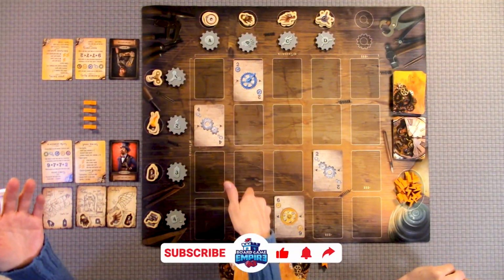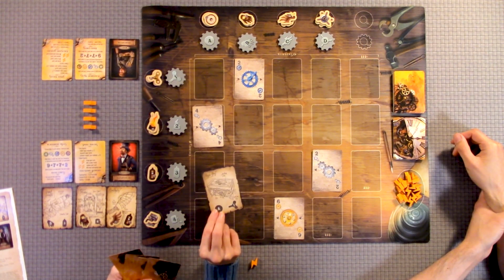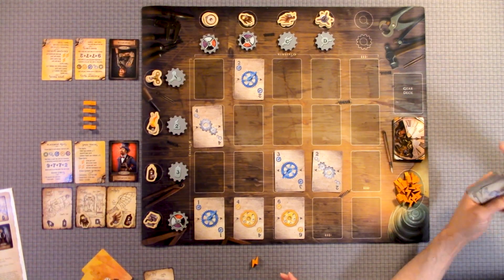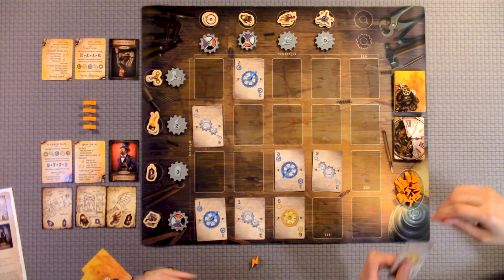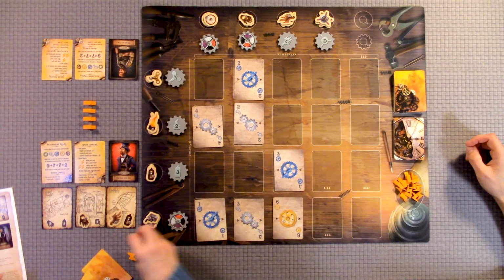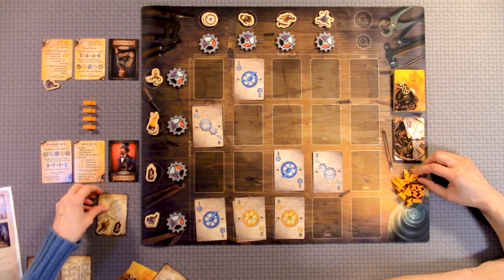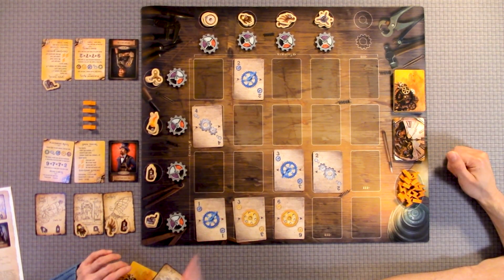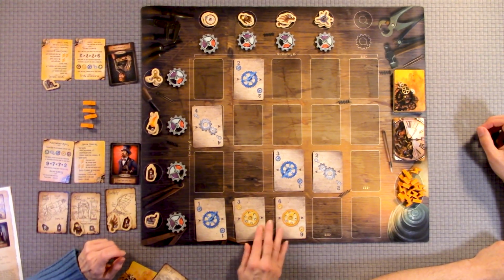Gearworks Overview & Review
Hey there, welcome back to Board Game Empire! If you're enjoying our content, consider joining our channel for some extra perks:

Where to Buy ↓

Learn How to Play Gearworks board game by PieceKeeper Games.

This video shows instructions on how to play Gearworks game.

Review

Check out the review of the Gearworks Board game by Weird City Games.

This video shows the Gearworks game review.

Get social with us. Follow Board Game Empire on our social channels and stay up-to-date with the latest news and giveaways: